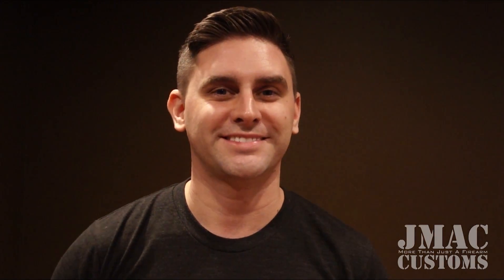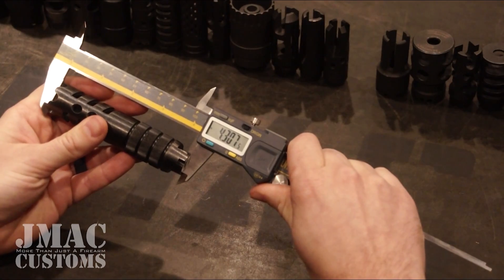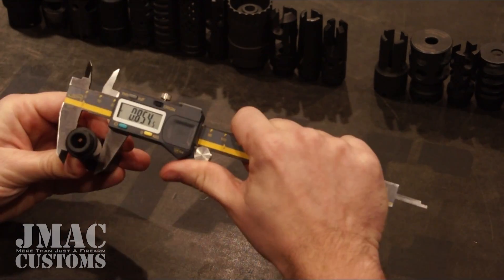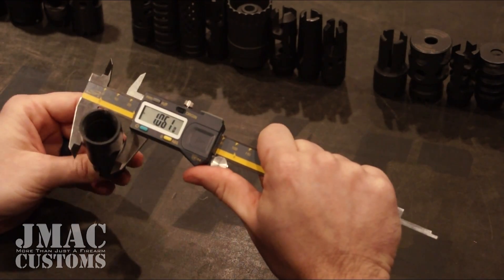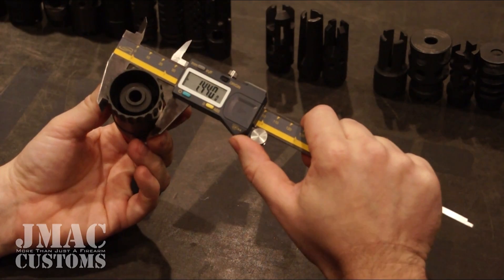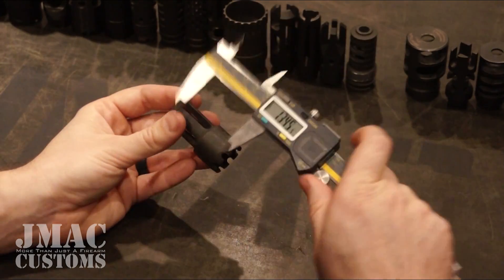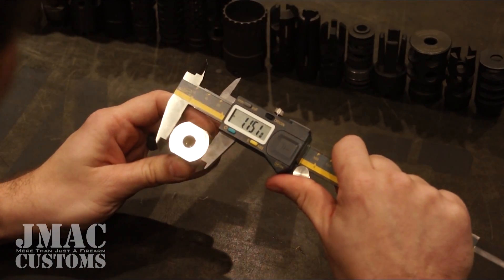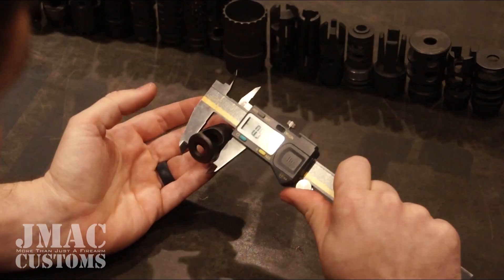AK Muzzle Device Testing - Dimensions - Episode 2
In the second video of the AK muzzle device testing series the devices get measured to ultimately determine if a longer device is exponentially more effective than a shorter one... This episode covers length and diameter both largest and median!